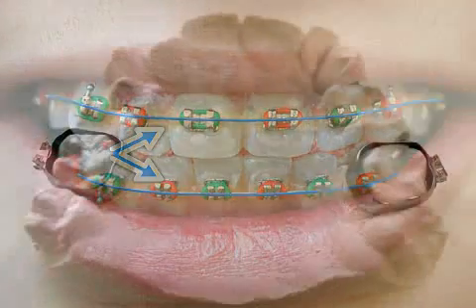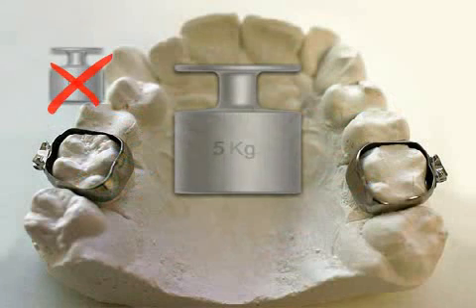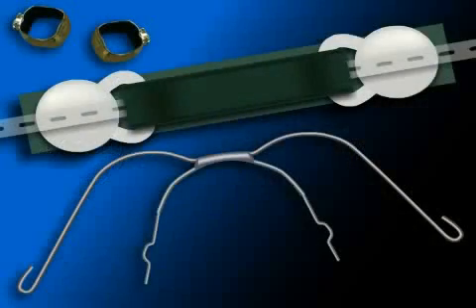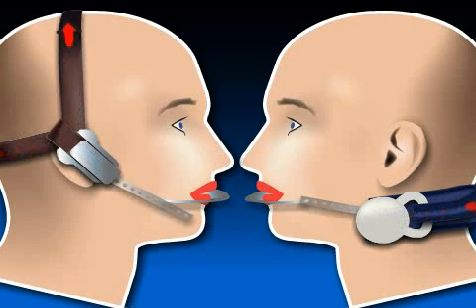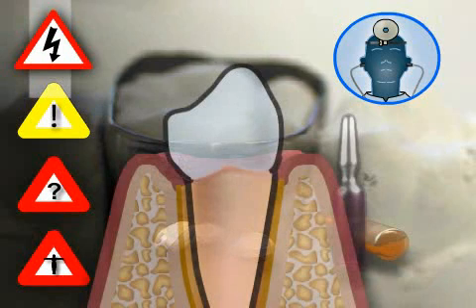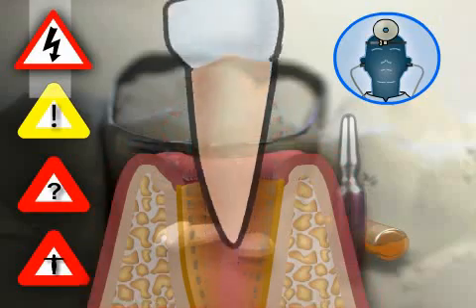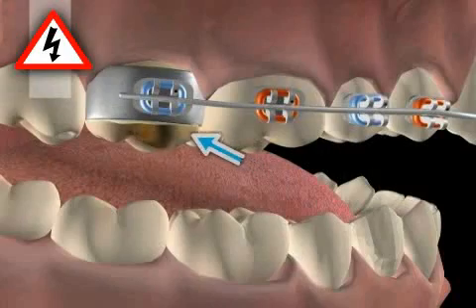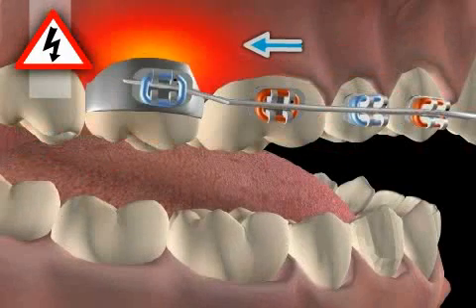Dental Banding in orthodontics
Tooth banding is a jargon term in orthodontics used for the application of metal bands, usually on the molars.